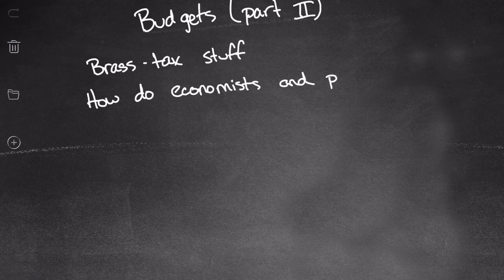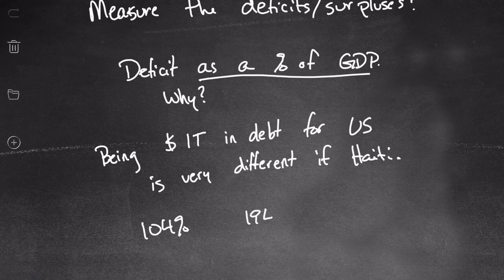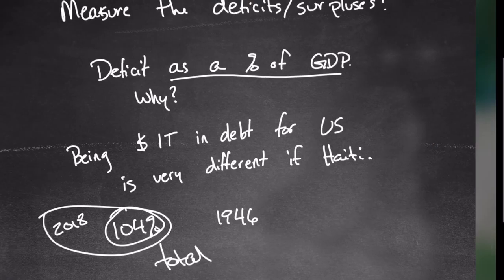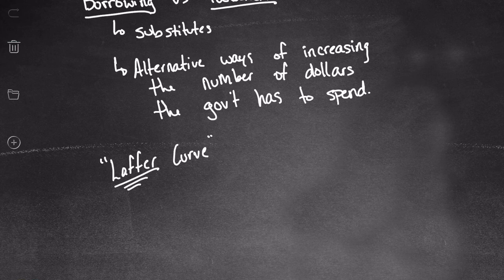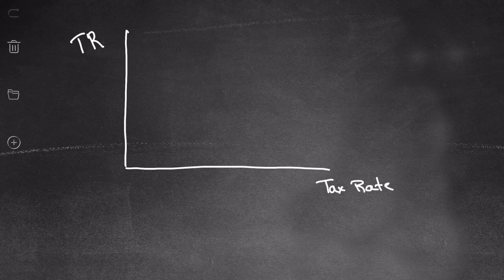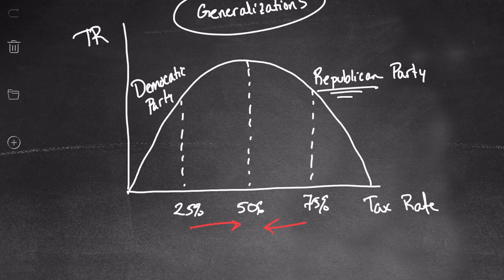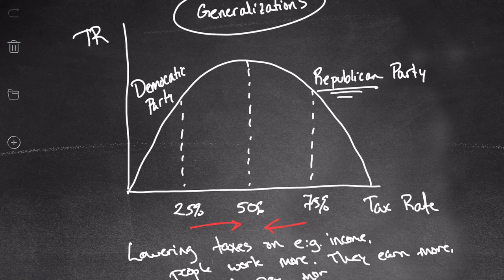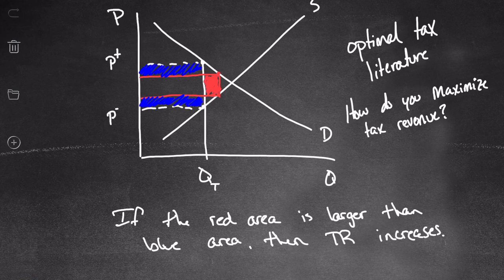Lecture 16 - Budgets (Part 2)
In this video, we continue talking about budgets and get into the differences between financing government through taxation and borrowing. We also talk about Ricardian Equivalence, Barro's crowding out theory, and the Laffer Curve